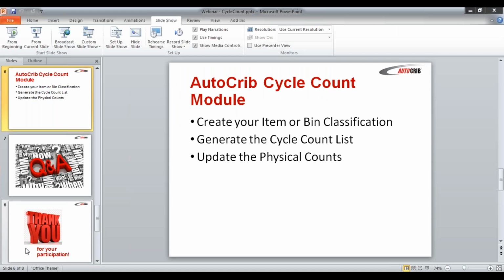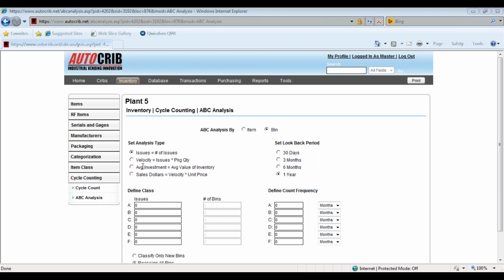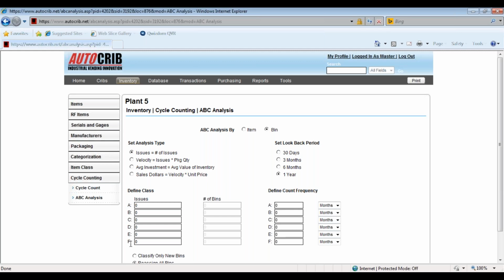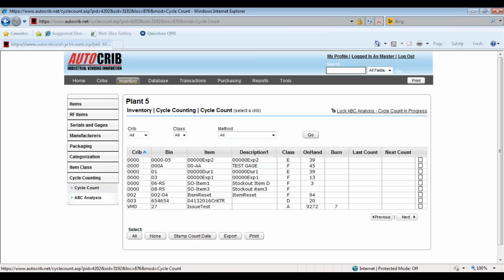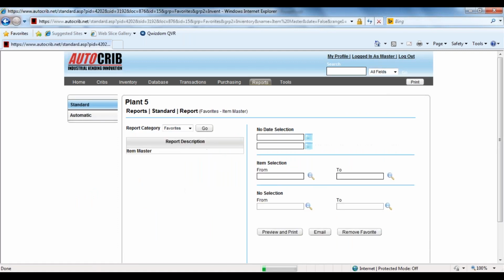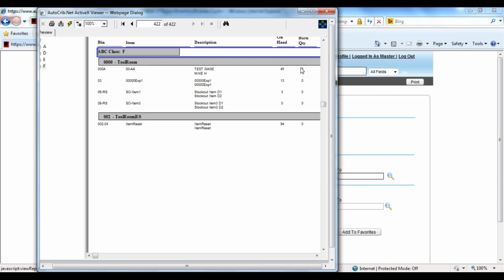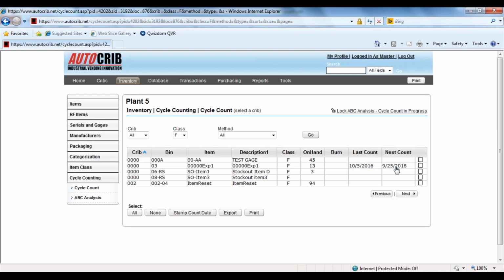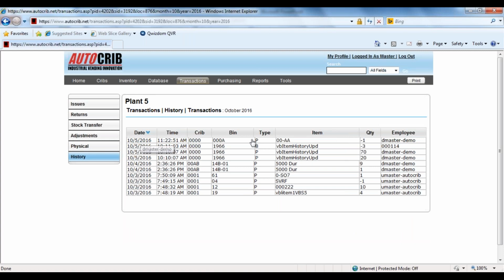Cycle Counting on AutoCrib.net 3.0 Webinar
This webinar walks users through how to do your cycle counts when on the AutoCrib.net 3.0 platform.